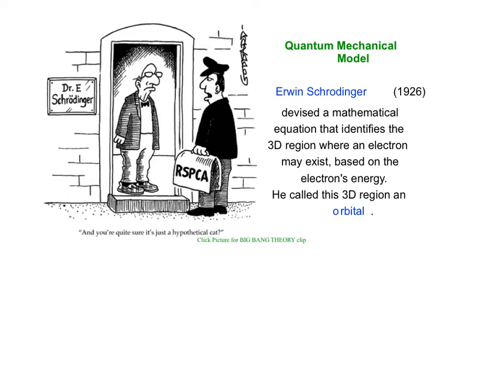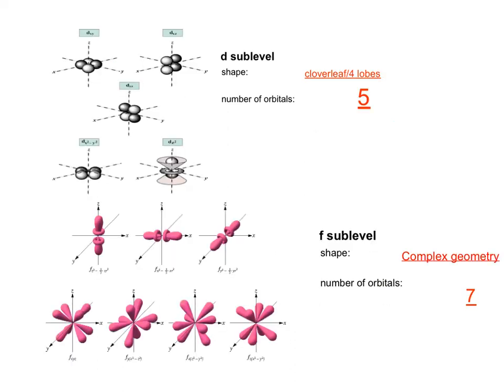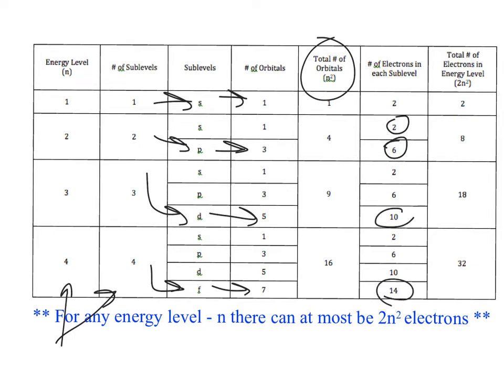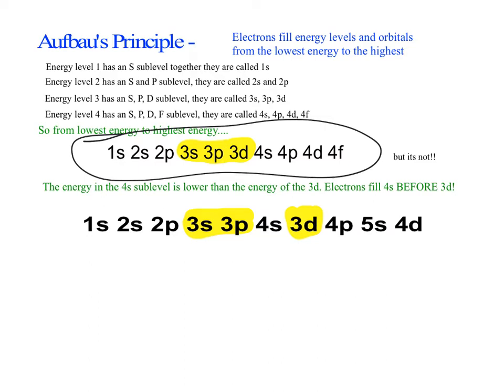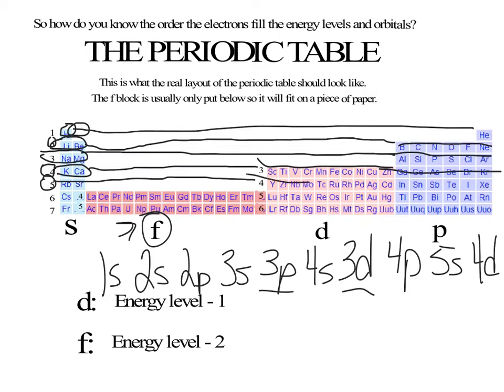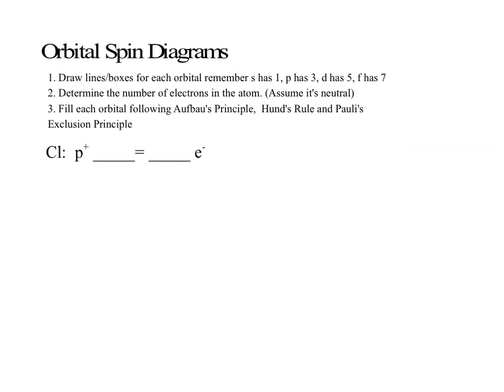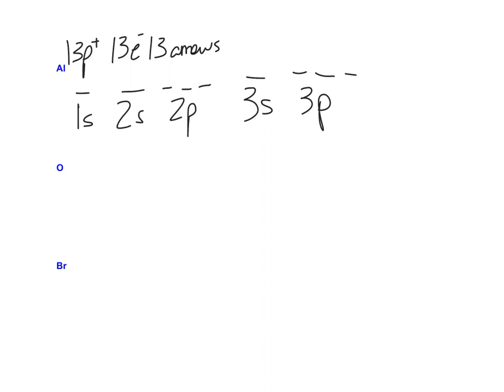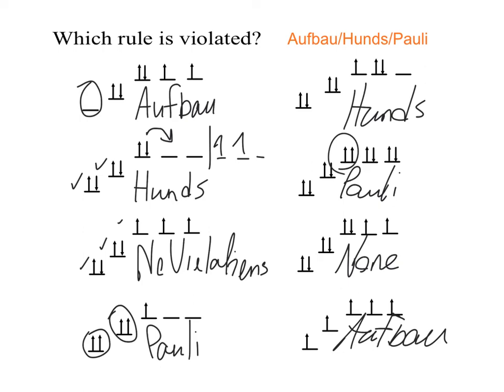Orbitals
This video is for the Westlake Chemistry-1 classes. This video focuses on the concept of energy levels, sub-levels, orbitals, and the rules used to describe the location of electrons in the atoms.